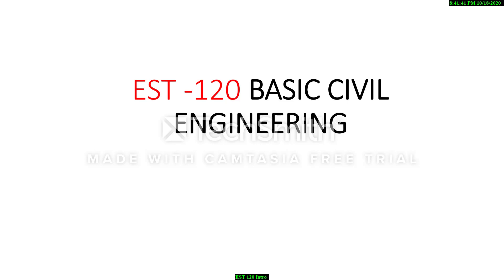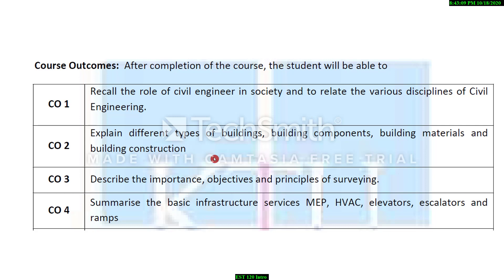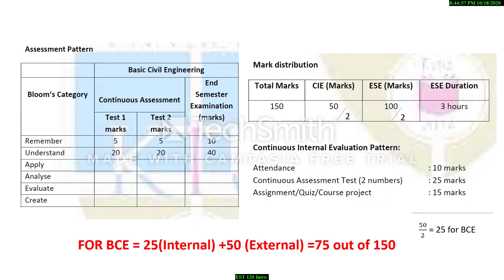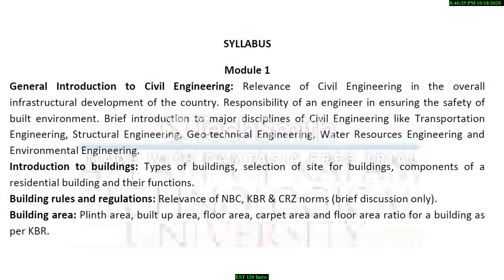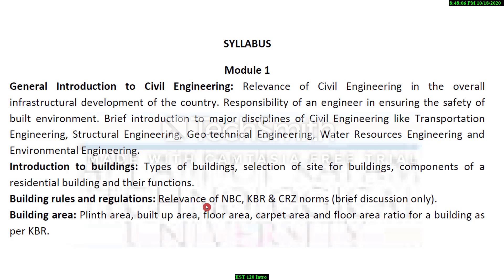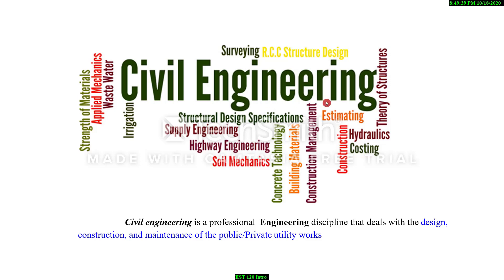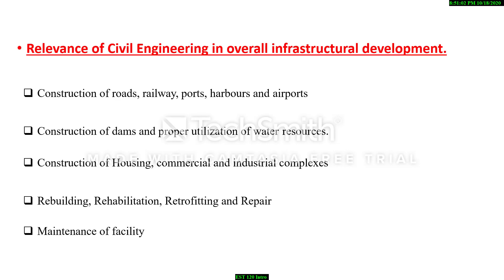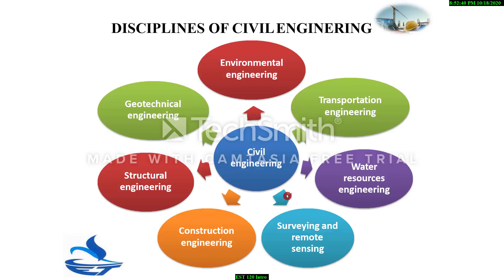EST-120 BASIC CIVIL ENGINEERING INTRO